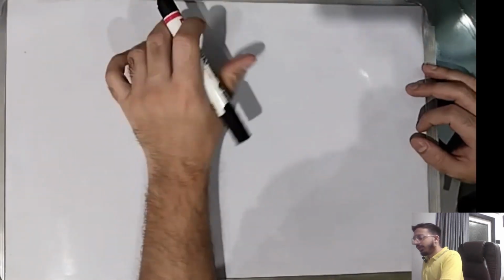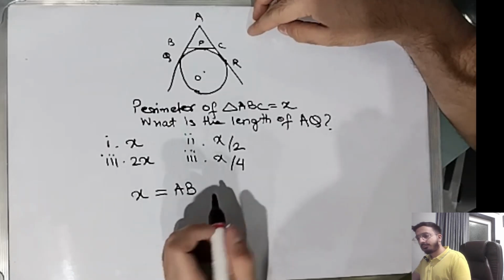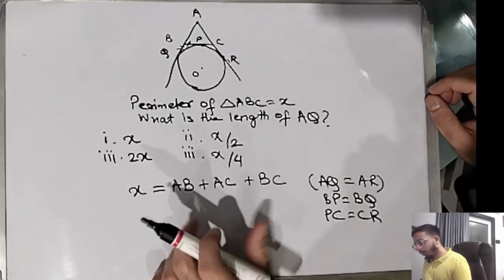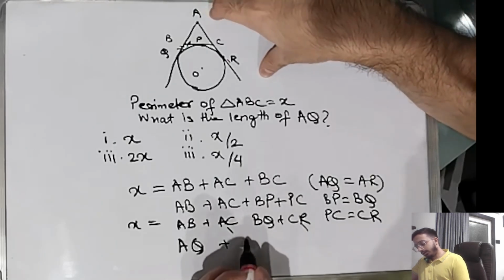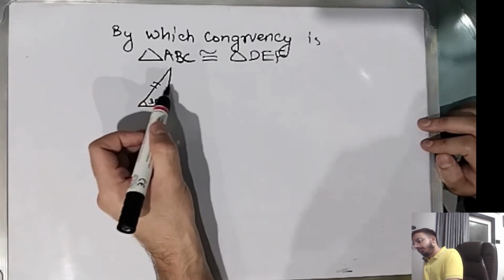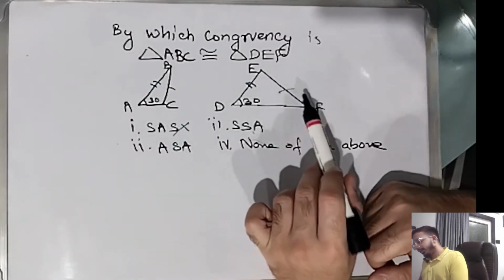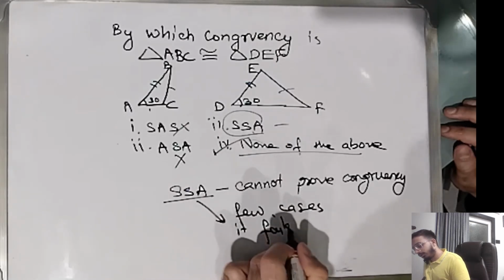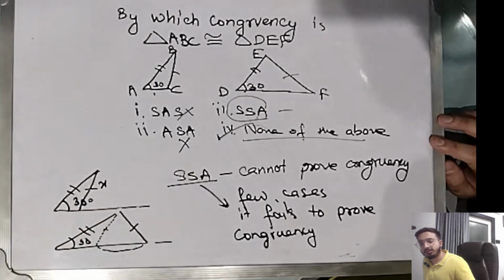MCQ on Tangent Properties of Circle & Congruency of Triangles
MCQ with detailed solution on the above mentioned topics.